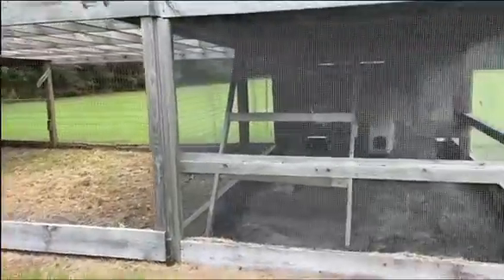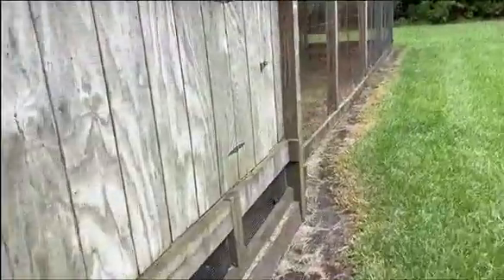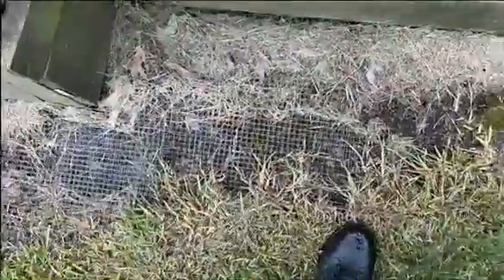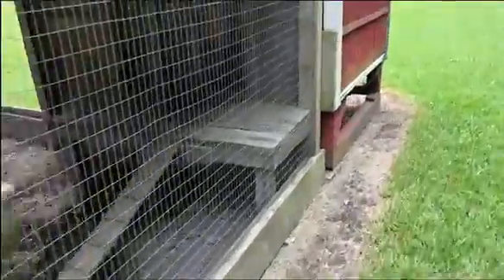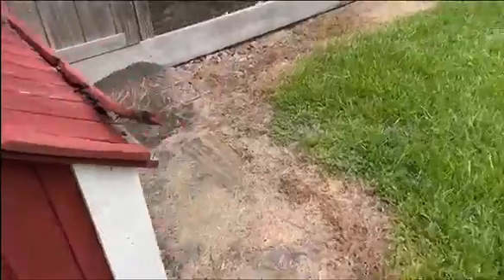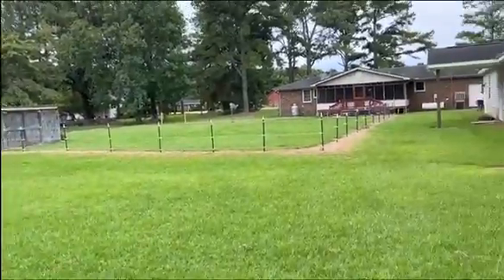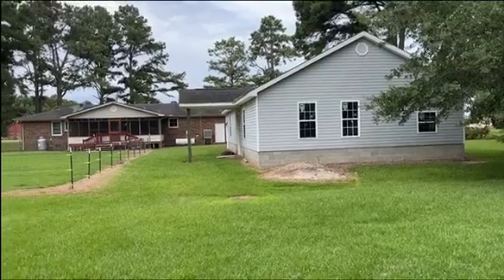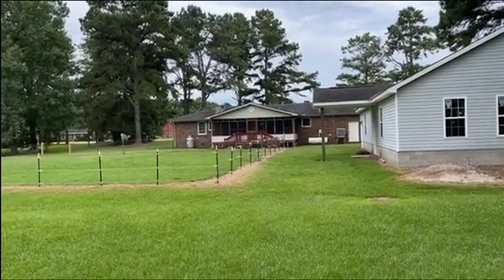Chicken Coop At 34597 US Hwy 264 E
16' x 40' chichen coop/ fully enclosed and covered run. Start collecting your free-range eggs